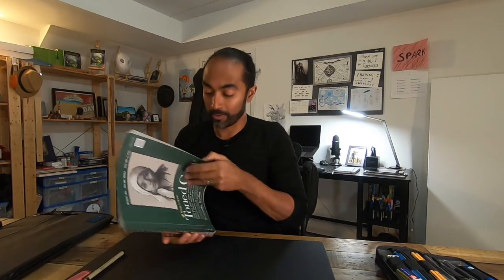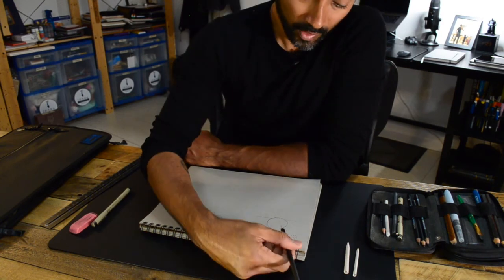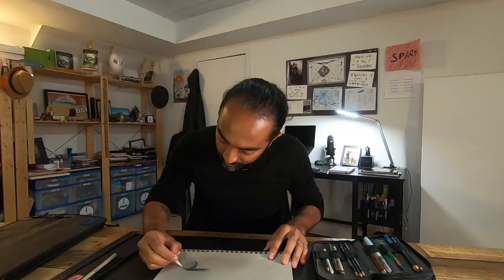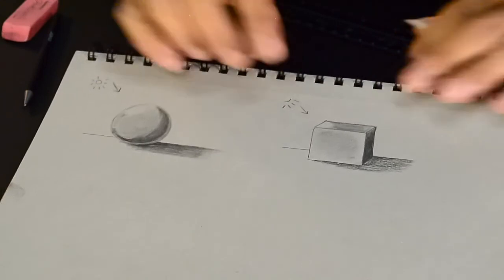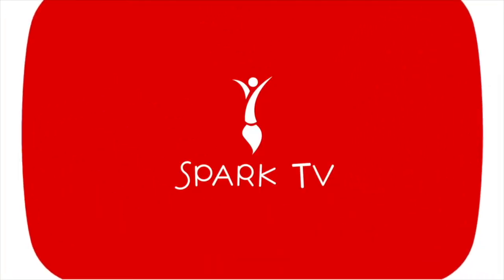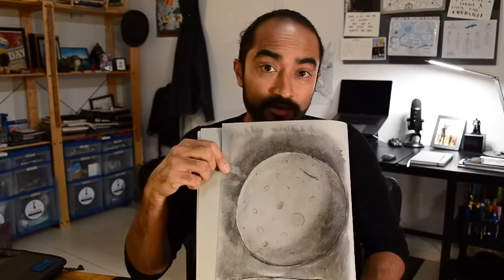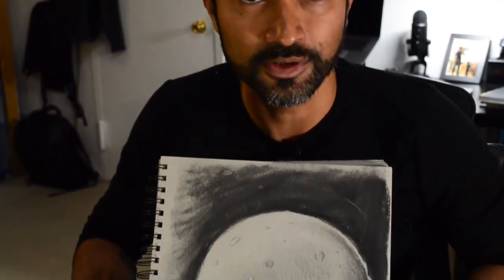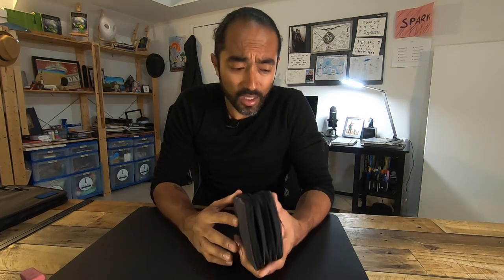Charcoal - Light & Shadows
This video teaches artists the basics of shading with charcoal.

Learn how to draw 3-d objects with in depth light and shadow before jumping into the moon!

Materials:
Mixed Media Paper
Vine Charcoal
Blenders
Your finger